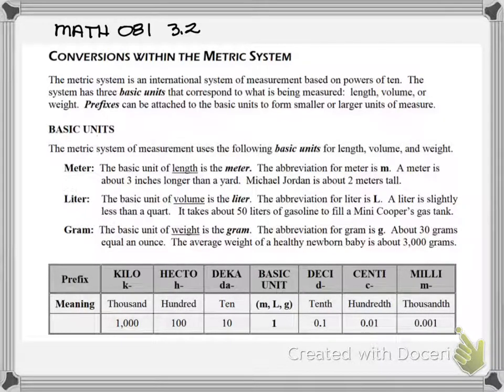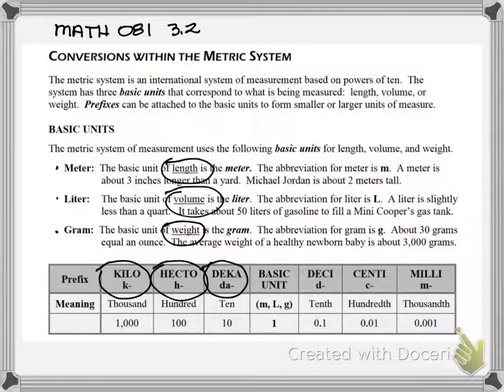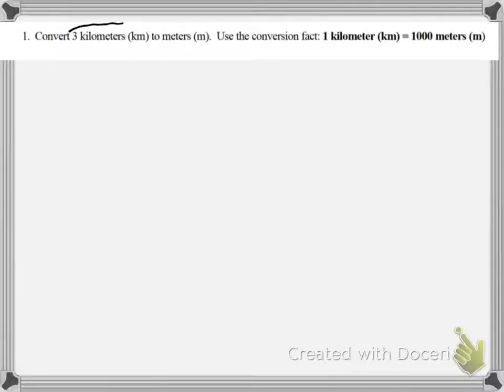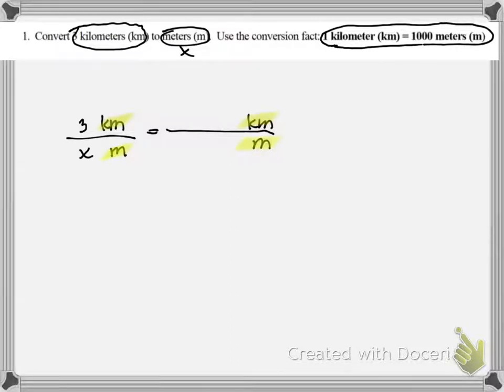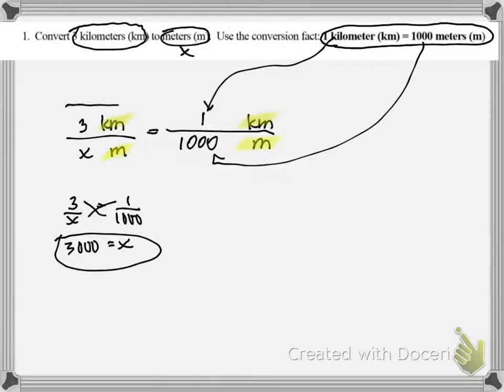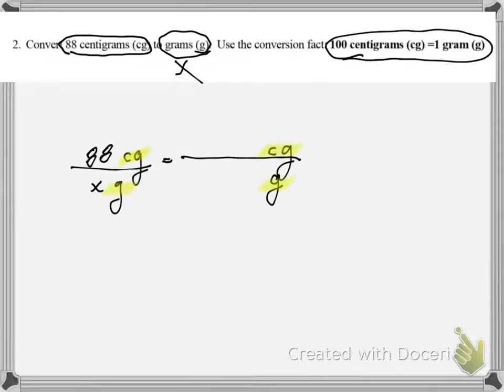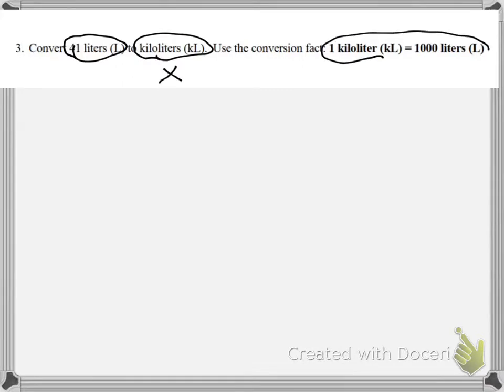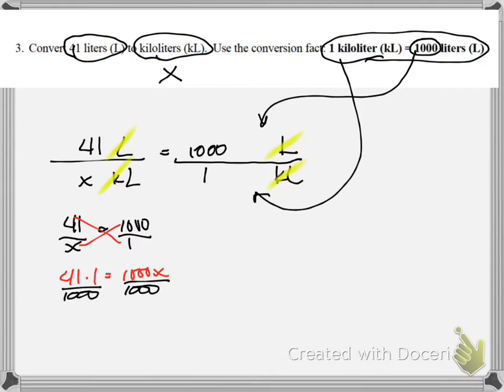MATH 081 3.2 metric unit conversion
This video demonstrates how to use proportions to convert units within the metric system